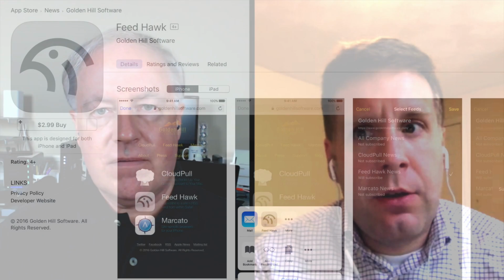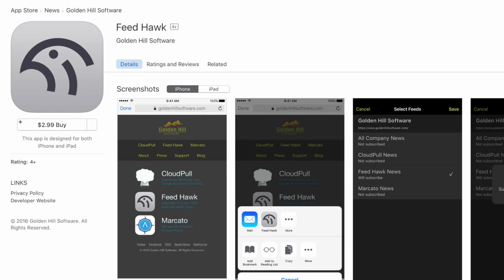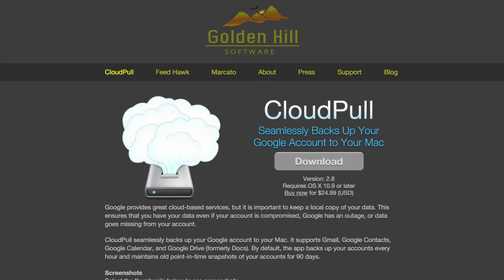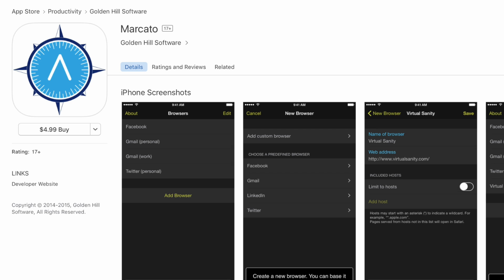MacVoices #16169: John Brayton of Golden Hill Software Introduces Feed Hawk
John Brayton of Golden Hill Software helps make RSS more accessible to your iPhone and iPad with Feed Hawk. By making subscriptions as easy as pulling up a share sheet, and with support of some of the most popular RSS feed services, Feed Hawk will help you utilize news feeds to keep up with all the information you need to keep up with. John talks about the origin of the software, some of the challenges in supporting the many RSS reading options, and his other apps.

Guests:

John Brayton is the Owner and Software Engineer at Golden Hill Software, the makers of CloudPull, a Mac app that backs up your Google account to your Mac, Marketo, a site-specific iOS web browser creator, and Feed Hawk, an easy-to-use RSS subscription utility for Safari in iOS.  Reader. Follow John on Twitter, and Golden Hill Software on Twitter.